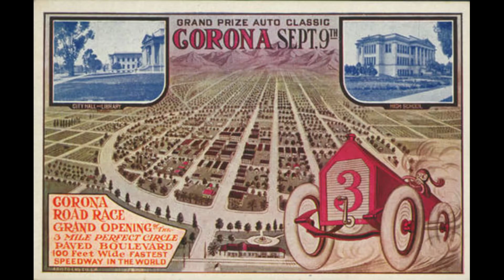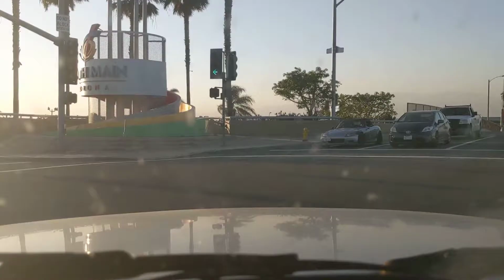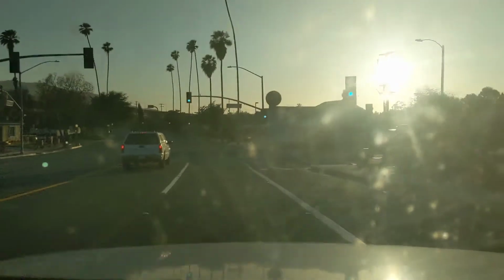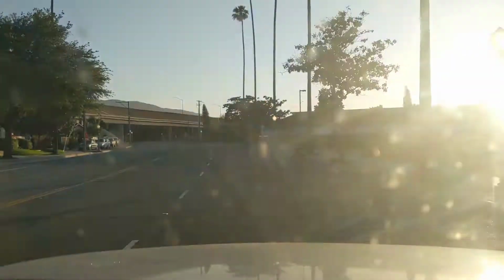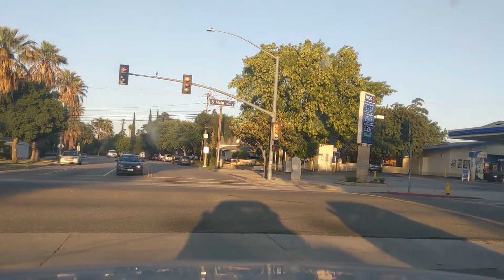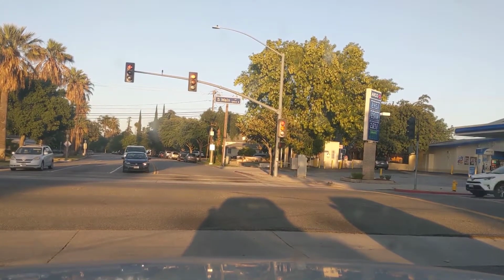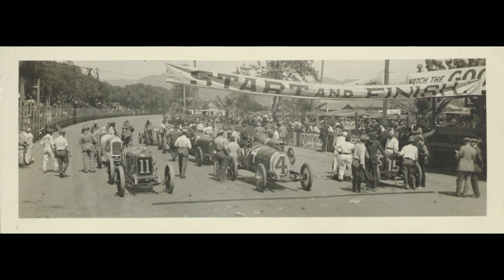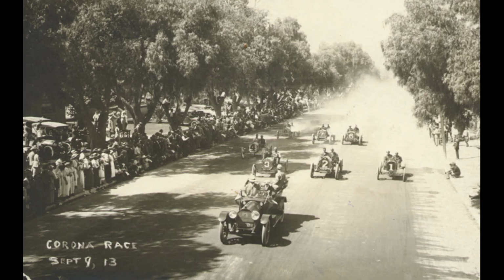Driving Corona Grand Boulevard - Road Races in 1913, 1914, & 1916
I drive around the Grand Boulevard in Corona, California, while telling the history of the Road Races that were held there in 1913, 1914, & 1916.

Historical Picture Credit: Corona Public Library

My name is Daniel and I am just a casual sim racer who makes youtube videos.

Simulator:
Thrustmaster T300
Playseat Challenge foldable racing seat

Computer:
AMD Ryzen 5 2600x CPU, 16GB RAM, AMD RX 580 GPU, 6TB HDD, & 256GB M.2 SSD.